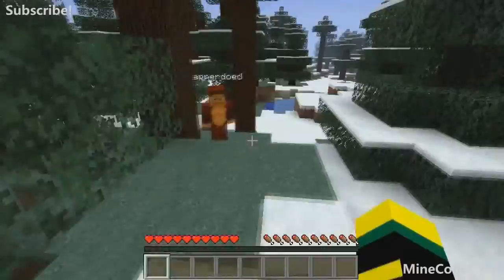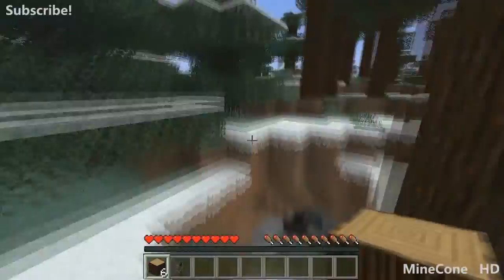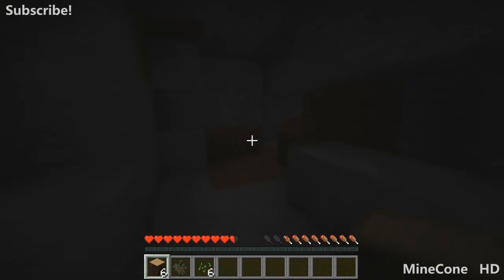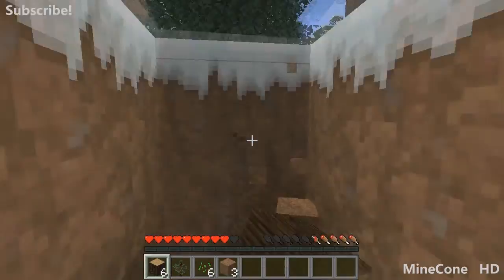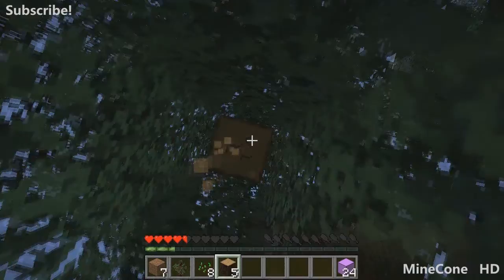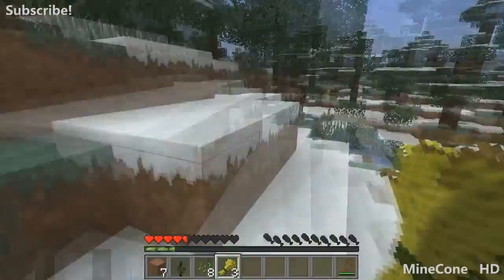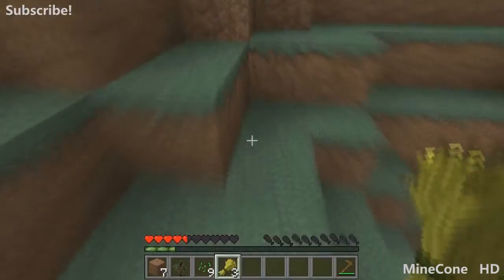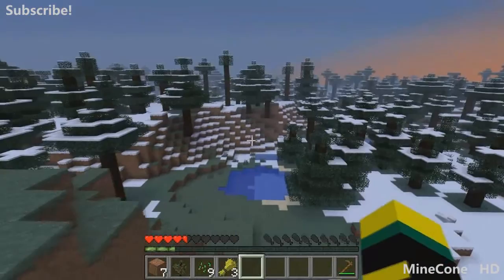Minecone - "Fanciful Adventure!" Episode 1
Fred and Dilara start their fanciful adventure together on a new world full of opportunity and kittens...Many kittens..

Members involved: Fred, Dilara

Cameraman: Fred

Editor: Ralf